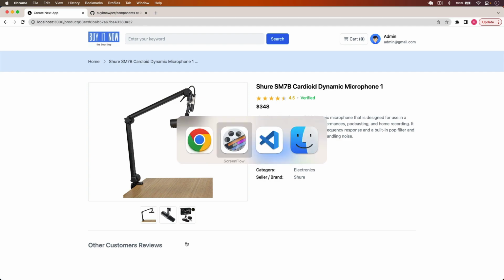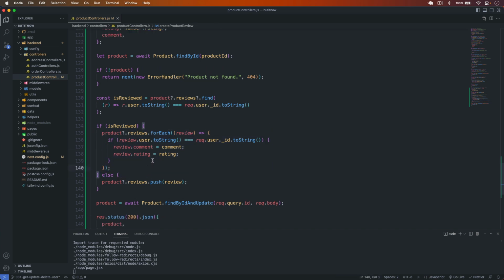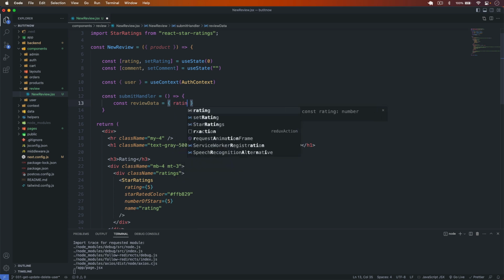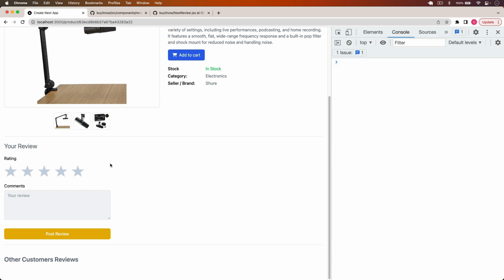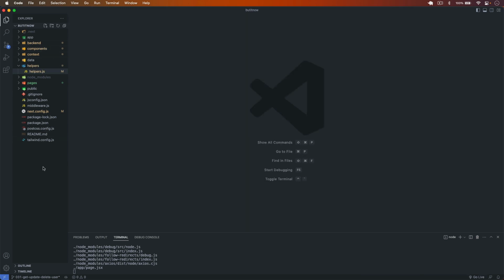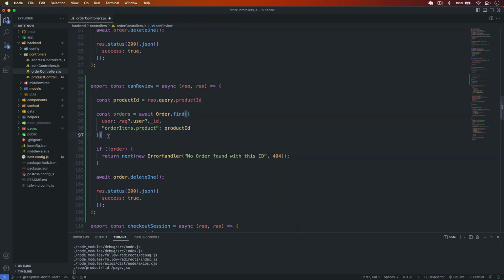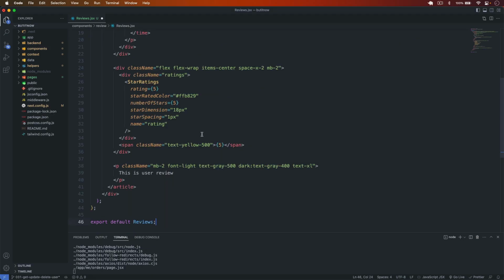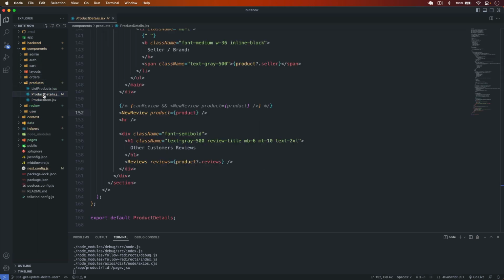Next.js 13 Full Stack E-commerce App #31 | Post Review, Update Review, Can User Review Product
Welcome to episode 31 of our Next.js 13 Full Stack E-commerce App tutorial series! In this video, we'll be exploring the exciting world of product reviews and user feedback within our application.

Firstly, we'll demonstrate how users can post/update reviews for the products they have purchased. We'll guide you through the process of designing a user-friendly review submission form and implementing the necessary backend logic to store and display these reviews.